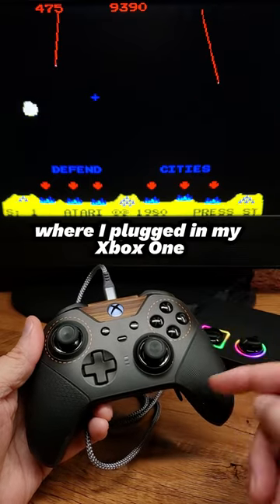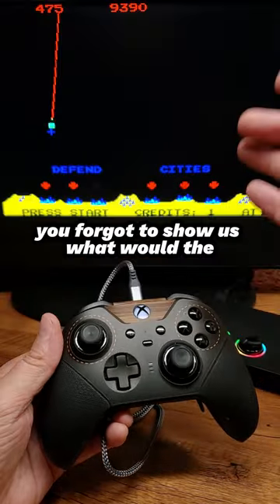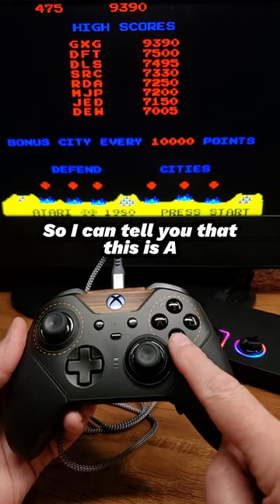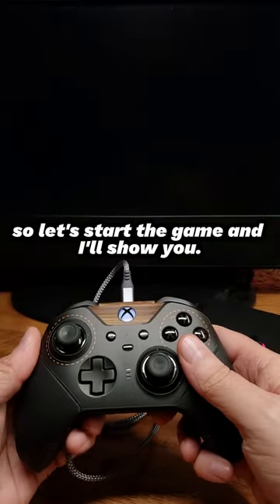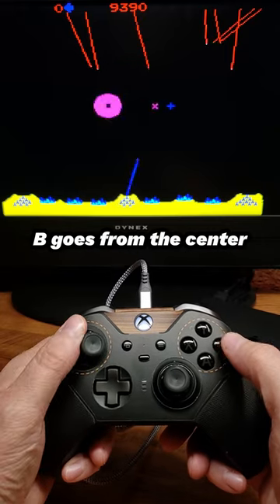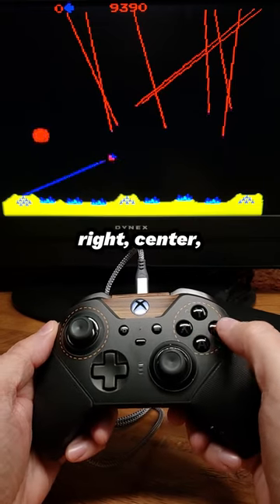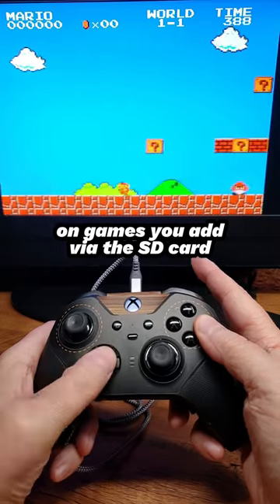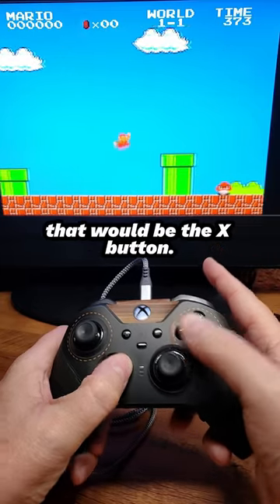Atari Gamestation Pro w/ Xbox One Elite Controller: Missile Command!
The new Atari Gamestation Pro from My Arcade is a fascinating new plug-n-play gadget, but there were lots of questions about the controller, its possible use in Windows, and the potential to replace it with another USB controller of your choice. Let's find out!

Founded in 1972, Atari® changed the way we approached gaming – from the way games were designed to the way they were played. Atari’s iconic games, including Asteroids®, Centipede® and Missile Command® have been played by many millions. Half a century later, Atari® ’s legacy endures. The Gamestation Pro has over 200 games, including Atari® 2600, Atari® 5200, Atari® 7800 and Atari® arcade games.

FEATURES
• Officially licensed titles.
• Packed with over 200 built-in Atari® + bonus titles.
• System connects directly to TV.
• Two 2.4 GHz wireless joysticks, inspired by the original Atari joysticks, include paddles for paddle games like  Breakout®, Warlords® and many more.
• Game save options.
• Dynamic RGB LED lights.
• Includes USB power cable and HDMI® cable.
• Joysticks require 4 AA batteries each (not included).
• Titles include Asteroids®, Centipede®, Pong®, Breakout®, Missile Command®, Crystal Castles® and many more